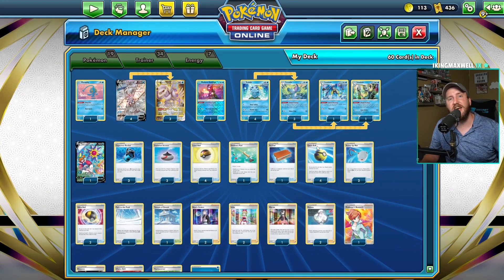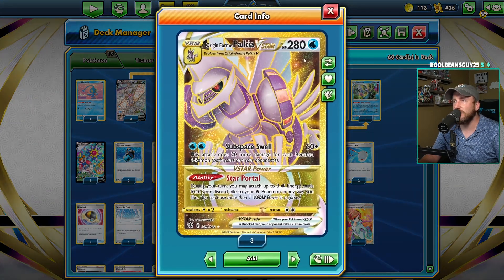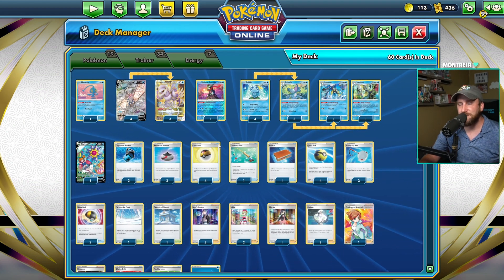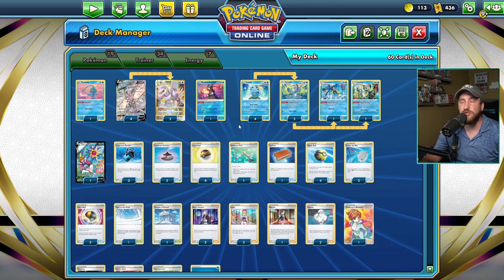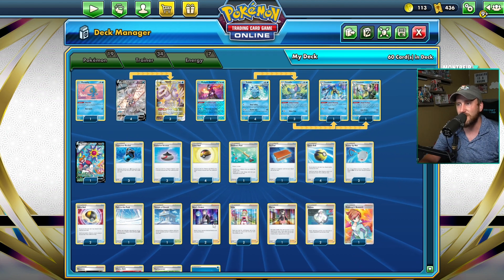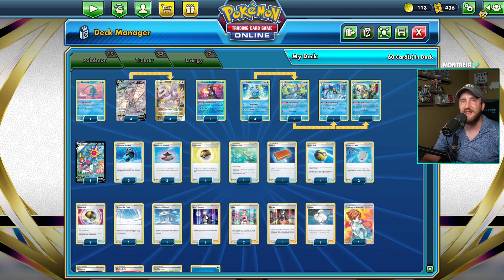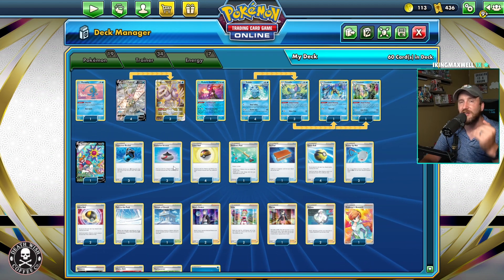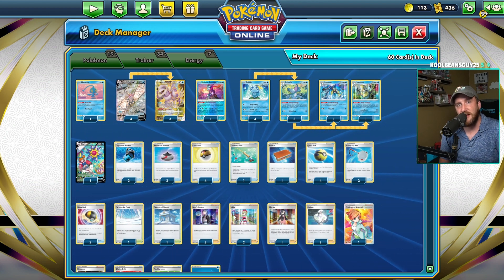I accidentally played Palkia VSTAR for NAIC 2022 | Tournament Recap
#Pokémon - 19

* 1 Manaphy BRS 41
* 4 Origin Forme Palkia V ASR 167
* 1 Radiant Greninja ASR 46
* 4 Sobble CRE 41
* 1 Starmie V ASR 229
* 3 Drizzile SSH 56
* 1 Inteleon SSH 58
* 1 Inteleon CRE 43
* 3 Origin Forme Palkia VSTAR ASR 208

* 3 Evolution Incense SSH 163
* 1 Pal Pad SSH 172
* 1 Ordinary Rod SSH 171
* 4 Quick Ball SSH 179
* 1 Tool Jammer BST 136
* 2 Melony CRE 146
* 1 Roxanne ASR 150
* 4 Level Ball BST 129
* 2 Scoop Up Net RCL 165
* 2 Ultra Ball BRS 150
* 2 Choice Belt BRS 135
* 1 Temple of Sinnoh ASR 155
* 2 Boss's Orders BRS 132
* 1 Marnie CPA 56
* 1 Professor's Research PR-SW 152
* 2 Irida ASR 147
* 1 Path to the Peak CRE 148
* 3 Capacious Bucket RCL 156

#Energy - 7

* 7 Water Energy SWSHEnergy 3